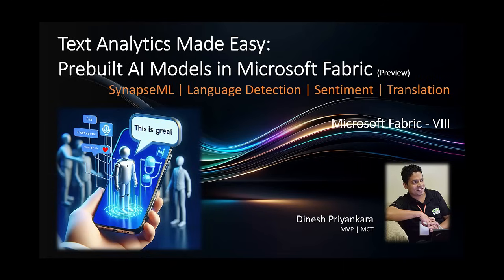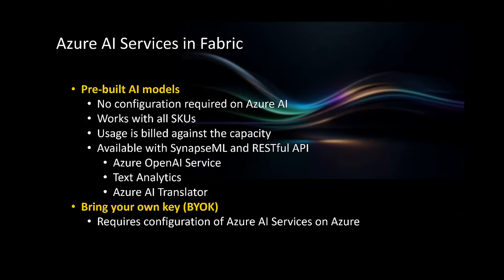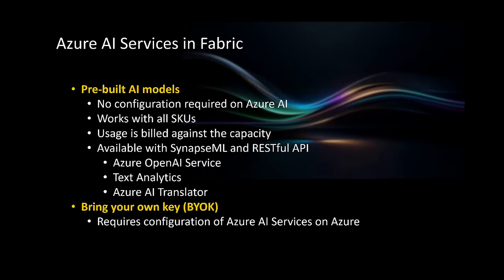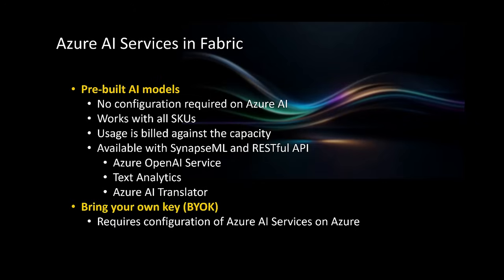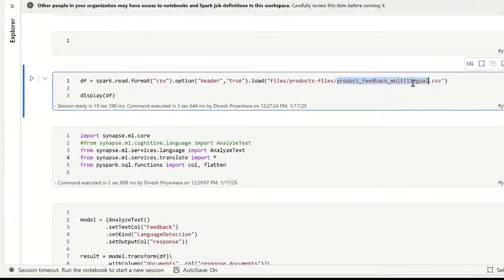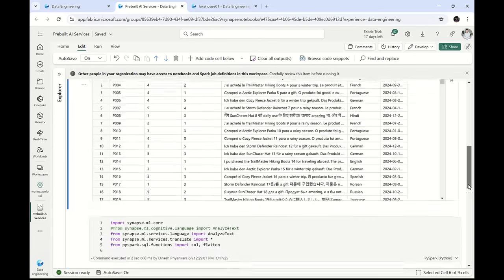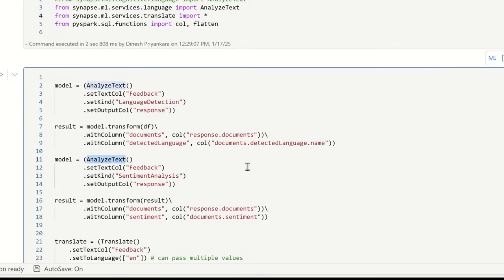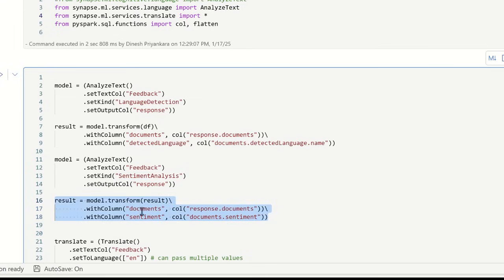Text Analytics Made Easy: Prebuilt AI Models in Microsoft Fabric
Discover how Microsoft Fabric makes AI accessible for everyone with its prebuilt AI models! Whether you’re a data engineer, analyst, or someone exploring AI, you no longer need to configure Azure AI Services or build custom models.

In this video, we’ll explore Azure AI Services and how you can use them directly in Fabric for:
✅ Sentiment Analysis
✅ Language Detection
✅ Translation

With SynapseML and RESTful APIs, implementing powerful text analytics is easier than ever! Plus, learn how usage is billed against capacity, works with all SKUs, and even integrates with Bring Your Own Key (BYOK) for added flexibility.

🎥 What you’ll learn:
- How Microsoft Fabric makes AI simple with prebuilt models
- Using SynapseML for sentiment analysis, language detection, and translation
- Tips for getting started with Azure AI Services in Fabric

00:00 Introduction to Text Analytics and Microsoft Fabric pre-built AI models
01:50 What Azure AI Services
06:20 Demo: Preparing the dataset and code for text analytics
10:08 Demo: Performing Language detection, Sentiment Analysis and Translation

💬 Have questions? Want to share your experience with AI in Fabric?

💡 Make your data estate smarter and more efficient with Microsoft Fabric AI!